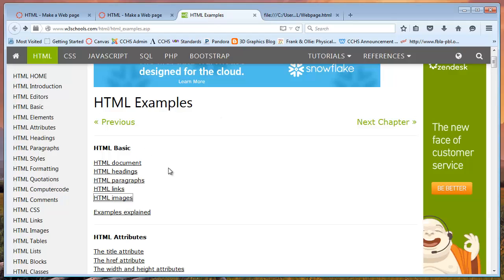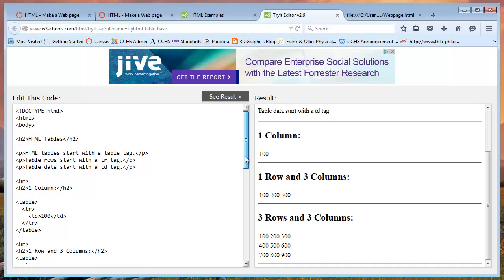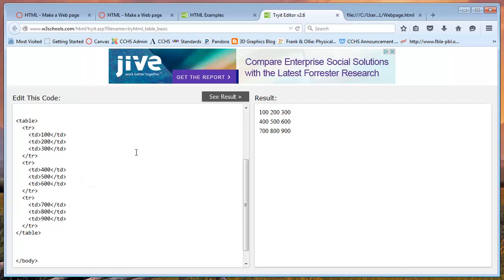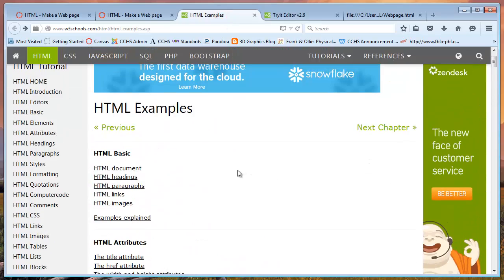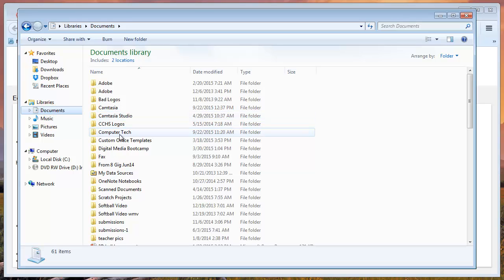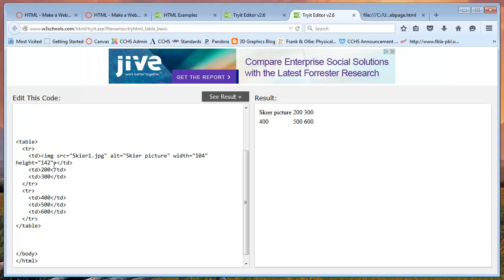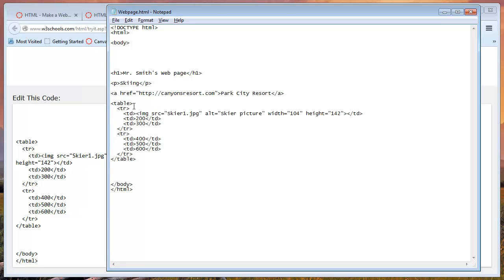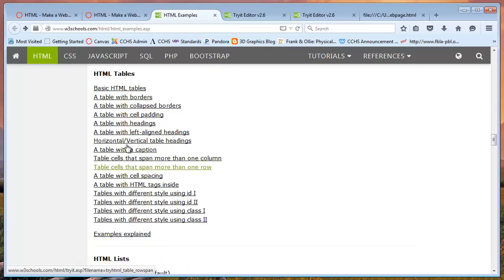HTML table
How to make a basic table in HTML